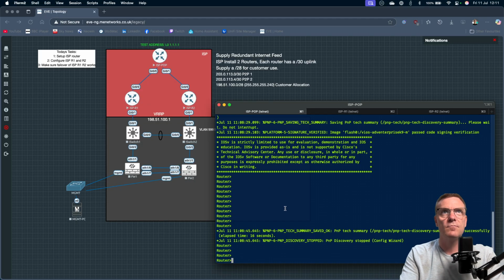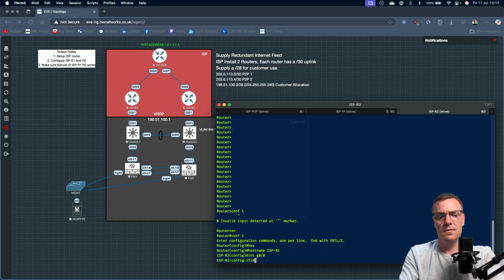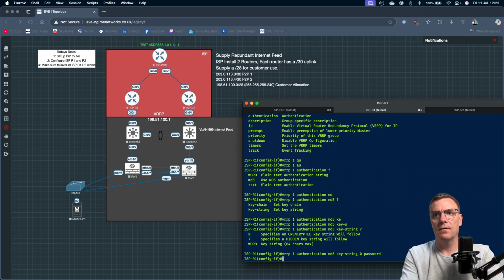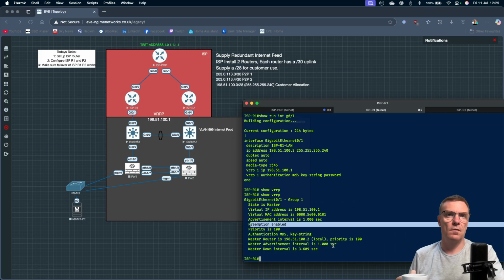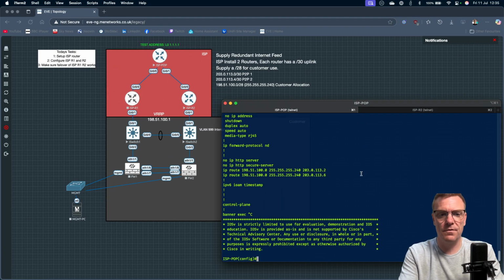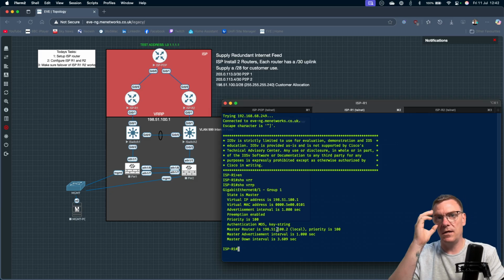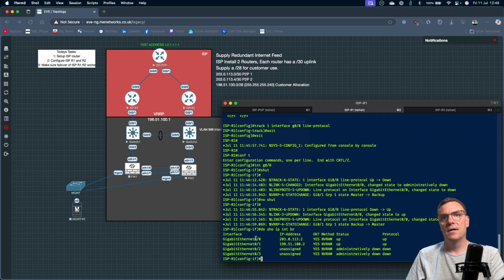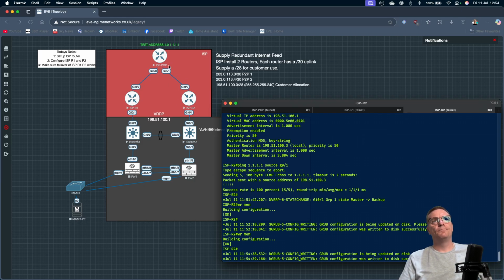ISP-Level Redundancy: Building Dual-Homed Internet in EVE-NG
Hi welcome to the first video on the channel where we wil start setting up and delivering dual homed internet service to our virtual customer in the lab. Follow along as we build out this lab enviroment to cover the basics of networking and routing.

👨🏻‍💻 About Me:
Hi i'm Matt and I'm a Senior Network Engineer with over two decades of expertise in designing, implementing, and securing highly available networks. Now on YT.